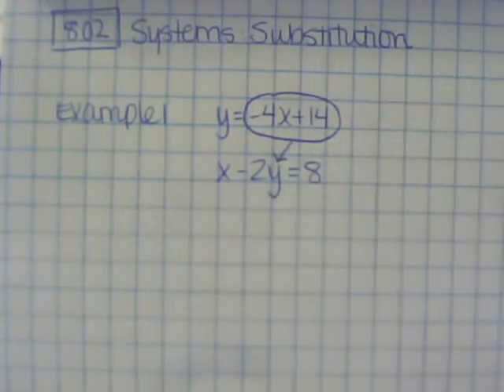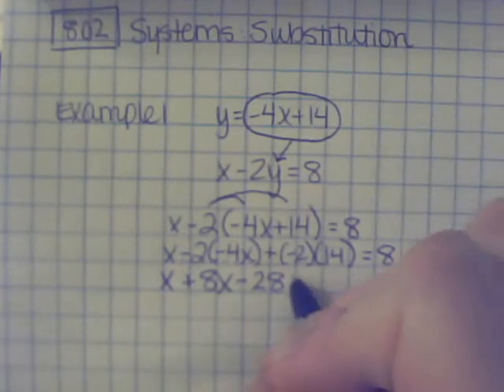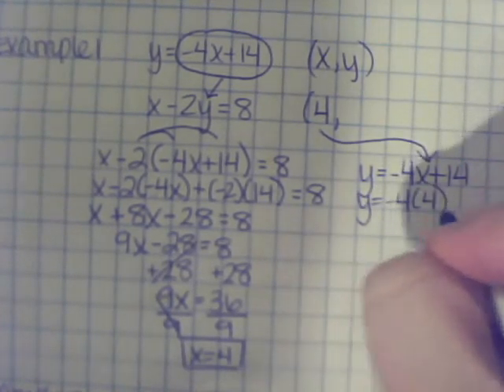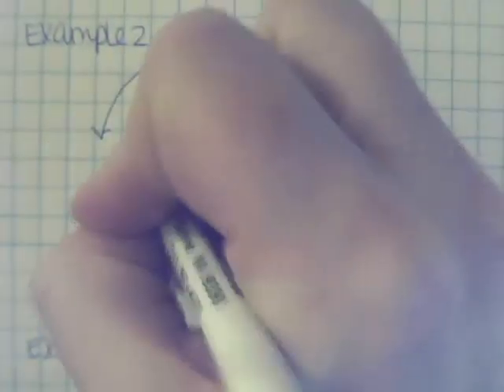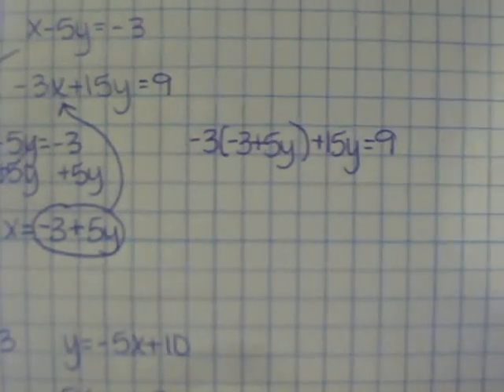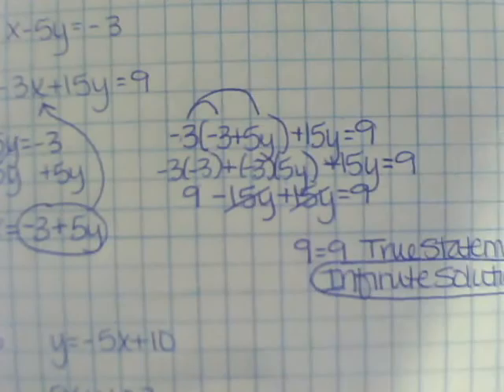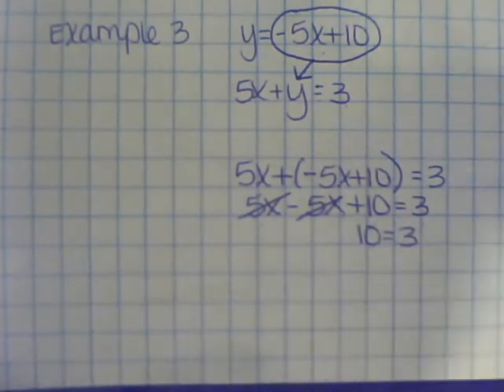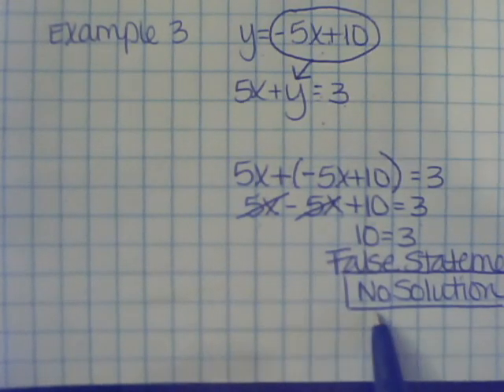8 02 Systems Solving with Substitution